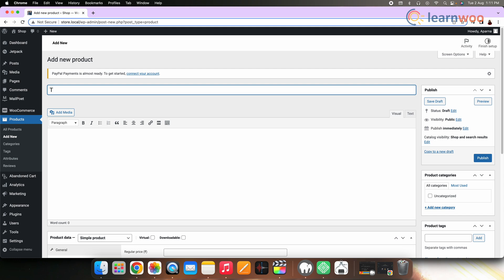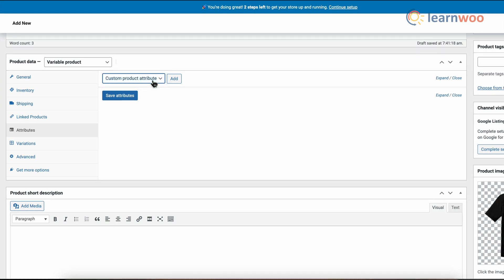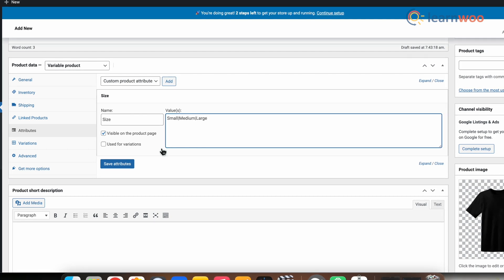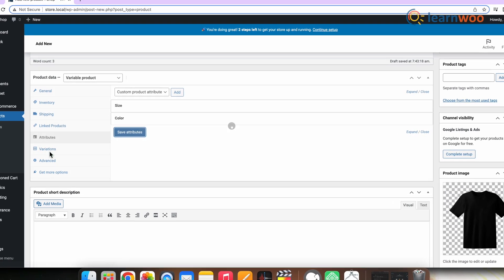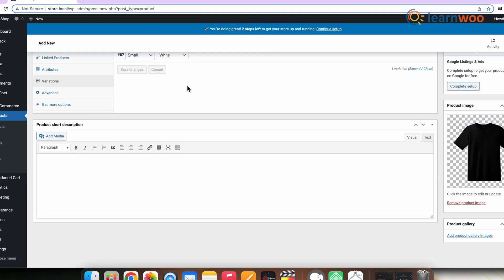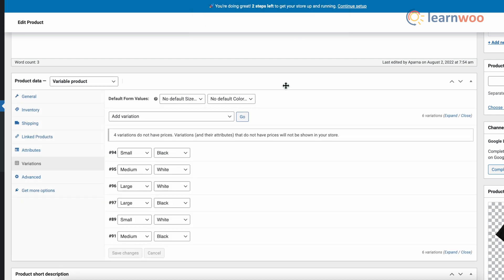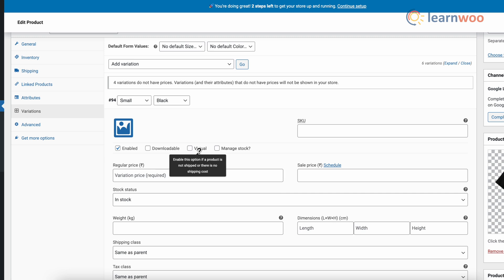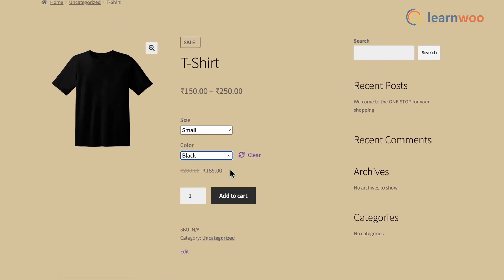How to Add Variations to WooCommerce Variable Products | Fundamentals Covered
WooCommerce lets you create different variations for the same product. In this video, we will take a look at how to add variations to a variable product.

Suggested reading:
1. How to Set Up WooCommerce Flat Rate Shipping in Easy Steps
2. How to install WordPress?
3. 15 Best Code Editors for Mac and Windows to Edit WordPress & WooCommerce PHP, JS & CSS Files
4. How to Find Post ID on your WordPress Site (and why do you need it?)
5. What are WordPress hooks? How do actions and filters help to extend the functionality?
6. 5 Helpful WordPress Tips for Beginners
7. What is WordPress Multisite and how to set it up with WooCommerce? (with Video)
8. WordPress Troubleshooting – Guide to basic WordPress problems and their solutions
9. Best WooCommerce Multi Vendor Booking Plugins